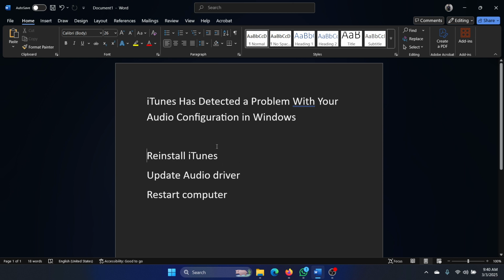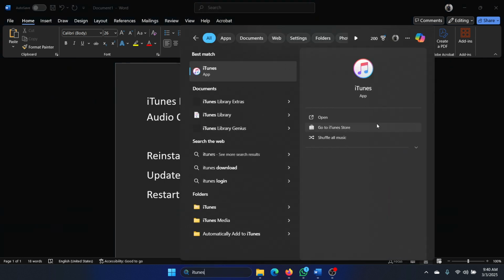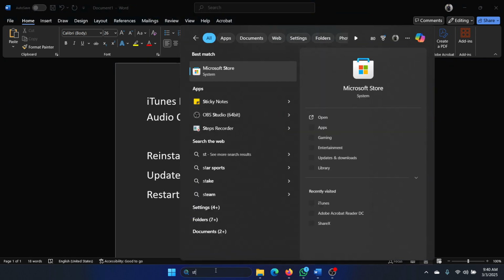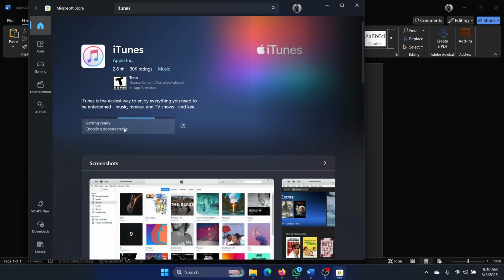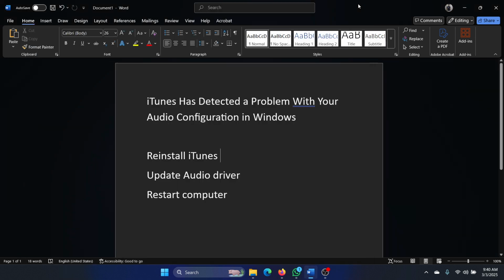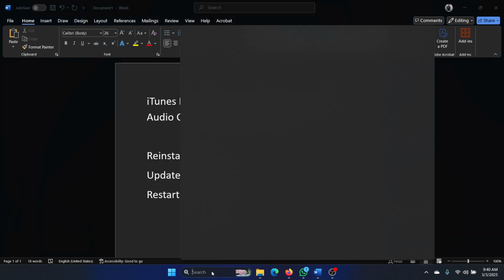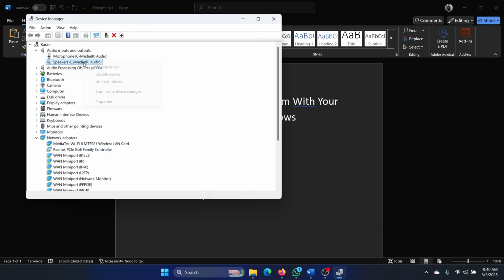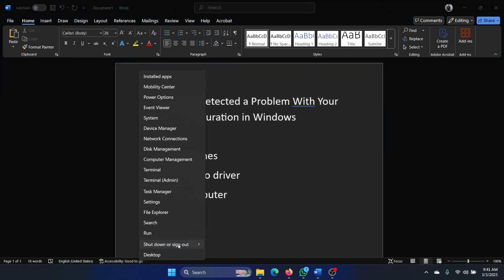How to Fix iTunes Has Detected a Problem With Your Audio Configuration in Windows 11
Video Title: How to Fix iTunes Has Detected a Problem With Your Audio Configuration in Windows 11

If you wish to fix iTunes Has Detected a Problem With Your Audio Configuration in Windows 11, then please watch this video.